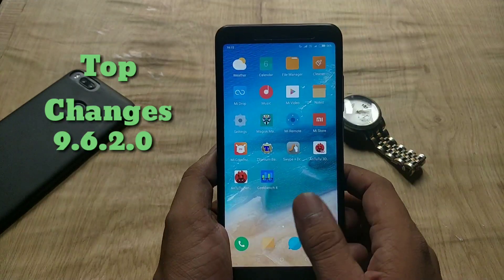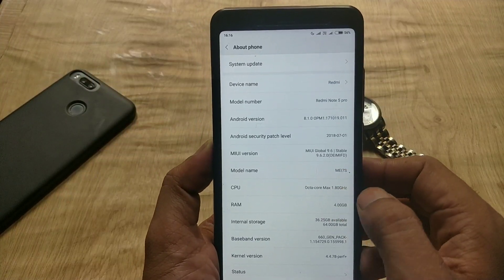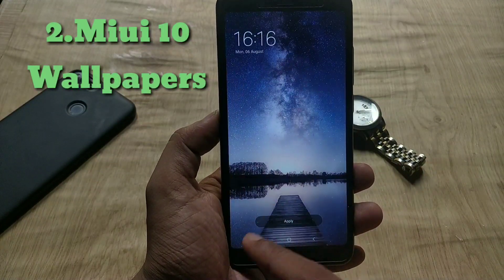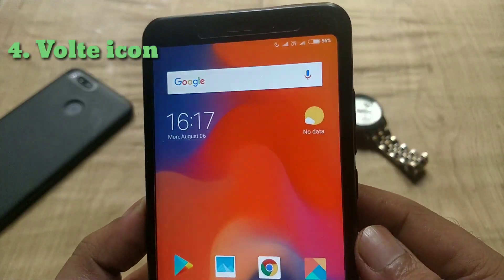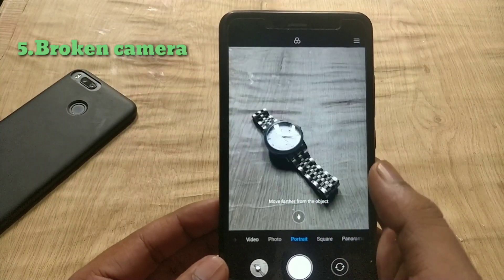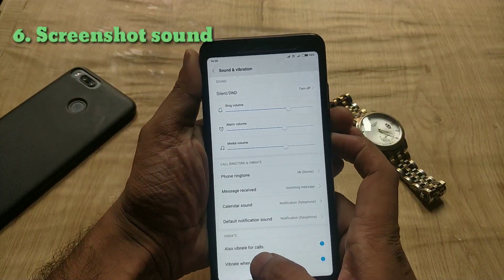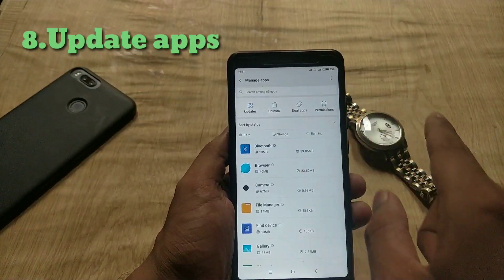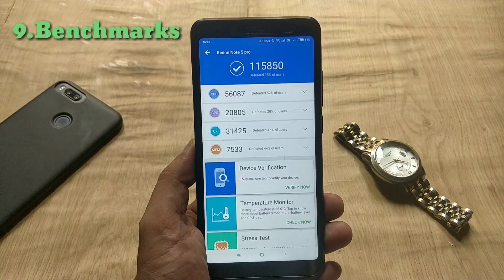Redmi note 5 Pro 9.6.2 update+Bugs+Top 7 changes !!!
Xiaomi Released MIUI 9.6.2.0 Update for Redmi Note 5 Pro after MIUI 9.5.19 Android Oreo 8.1 With New more than 7 Features, if you want all Details then watch this video till the end.

 Topic Covers -
1- Redmi Note 5 Pro MIUI 9.6.2.0 Update Change log
2- Redmi Note 5 Pro MIUI 9.6.2 New Features
 3- Redmi Note 5 Pro Bugs Fixed
4-Redmi Note 5 Pro MIUI 9.6.2 Full ROM & OTA download Link
5-MIUI 9.6.2 Redmi Note 5 Pro Review in English